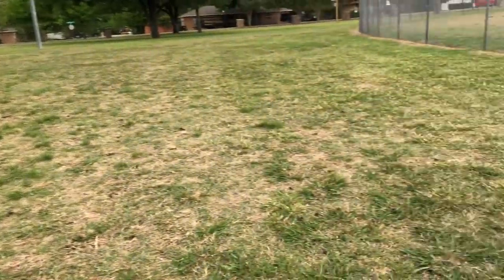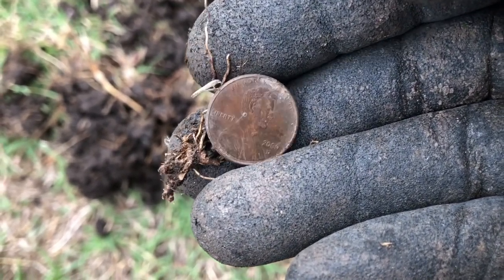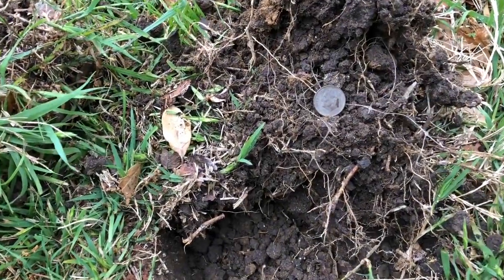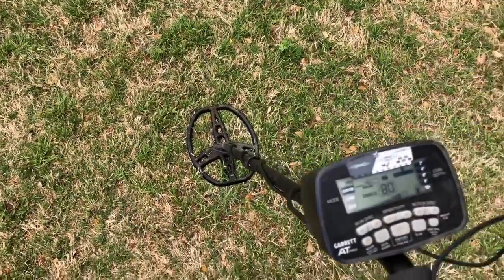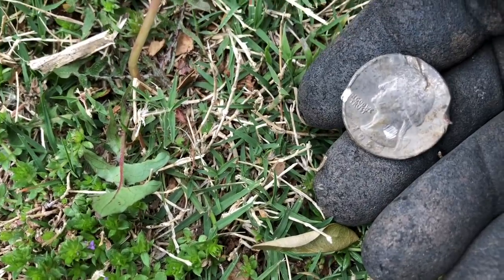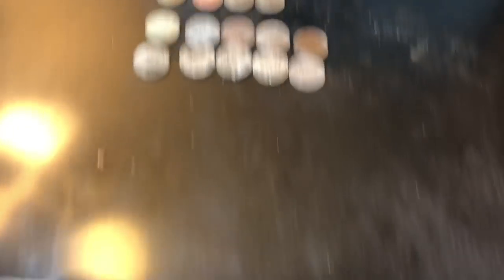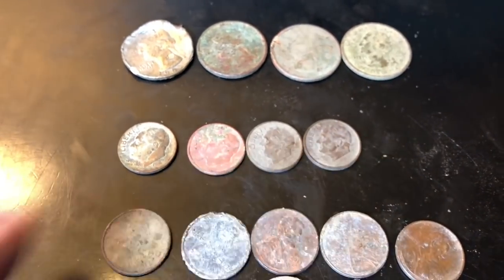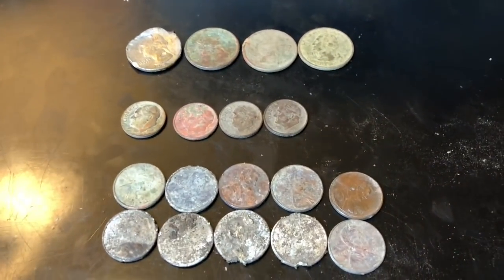Metal Detecting 2018, Episode 2 - Just a Quick Hunt!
2nd Metal Detecting Hunt of 2018 - Just a Quick Hunt this time...
So, I wanted to get my detector out again and do a quick hunt while I had a few hours of sunlight and get back to swinging...  I decided to visit an old faithful spot (a park near my house that was opened in the '50's) that would at least provide some good targets to dig just so I could get back into the swing of things.

I ended up with some clad coins and some trash as usual, but I had a lot of fun just being outside and digging some targets!

My Gear:
Garrett AT Pro with Waterproof Pro-pointer:

Root Assassin Award Winning Shovel:

Garrett Hand Shovel:

Metal Detecting Gloves: